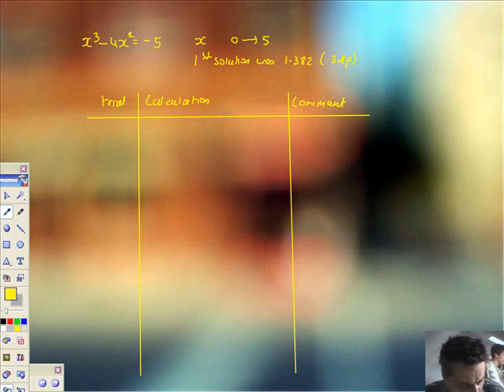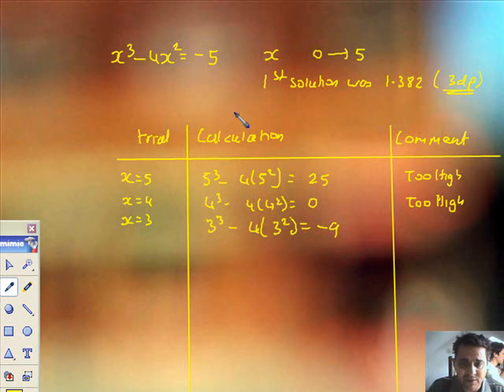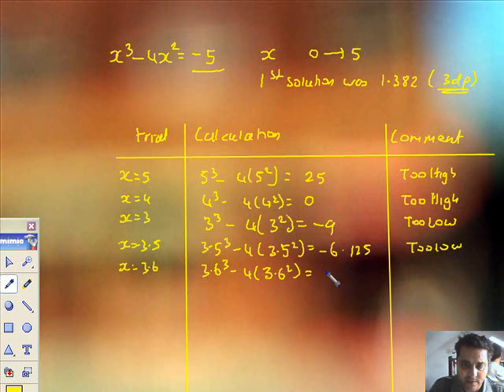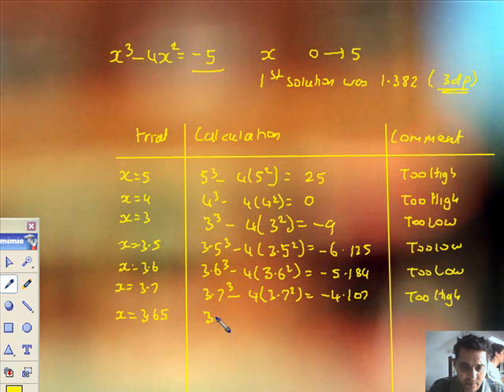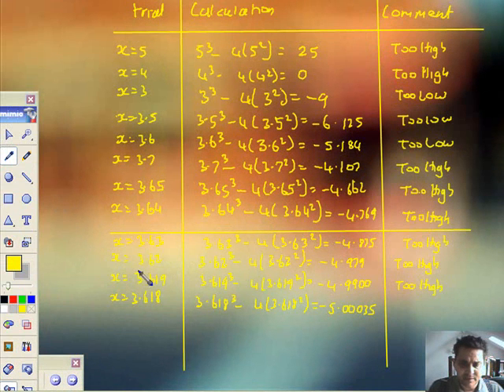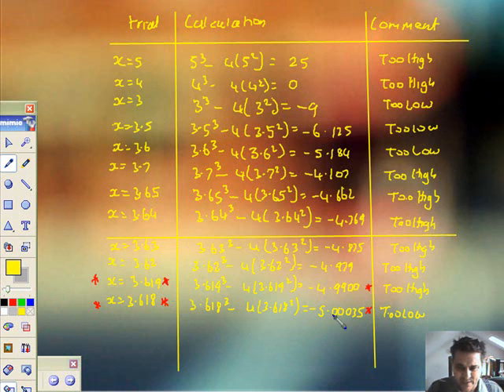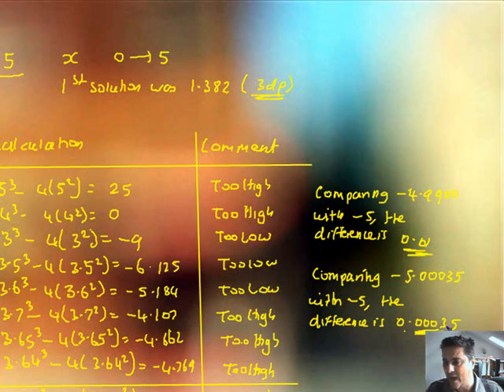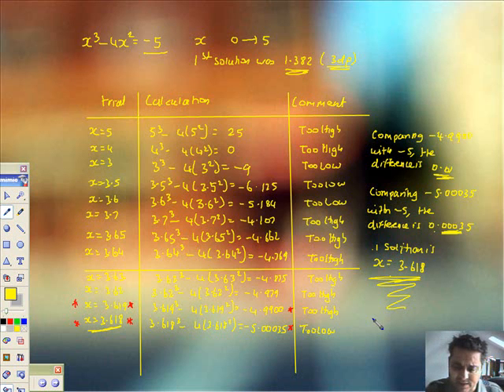u3 h 13.1.2